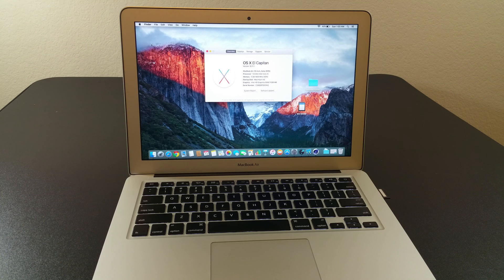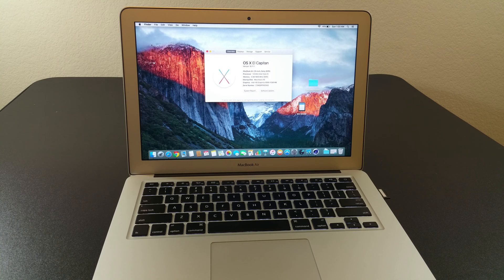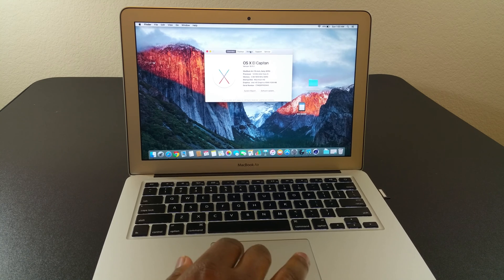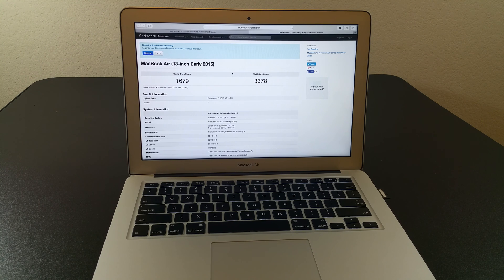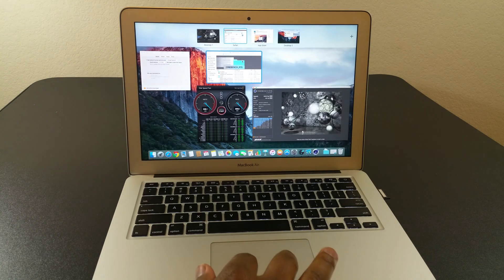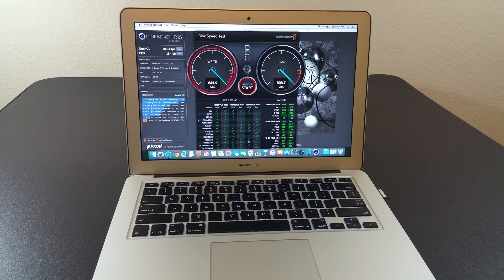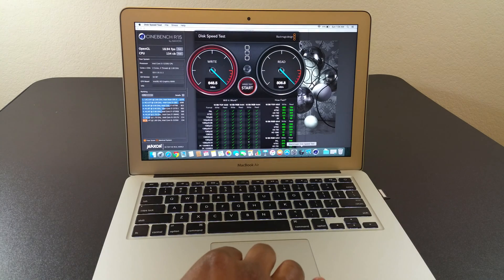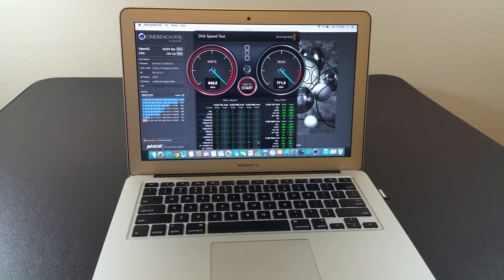MacBook Air 2015 Benchmarks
***1.6 gigahertz i5 Processor
***1440 x 900 (WXGA+)
***113 PPI